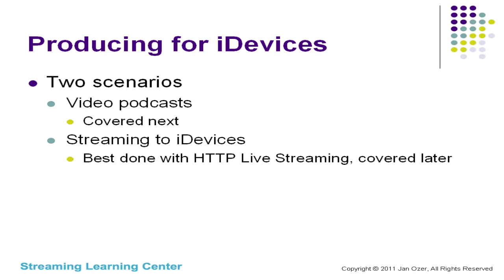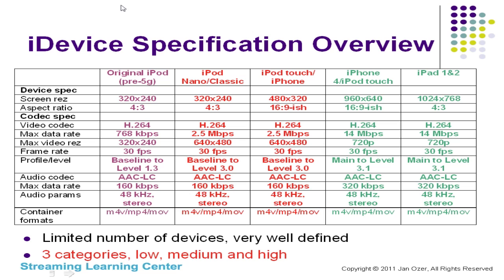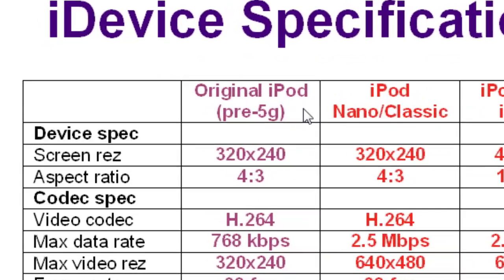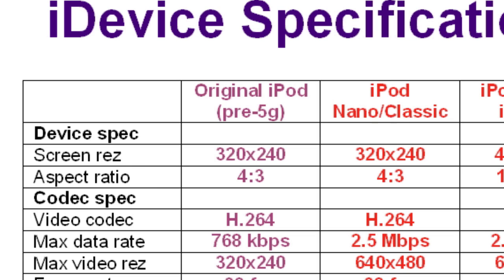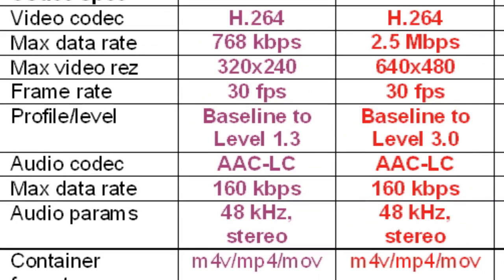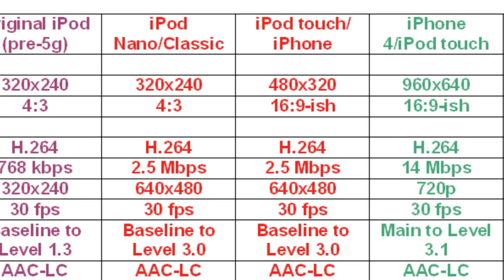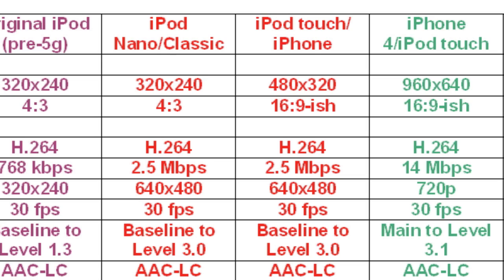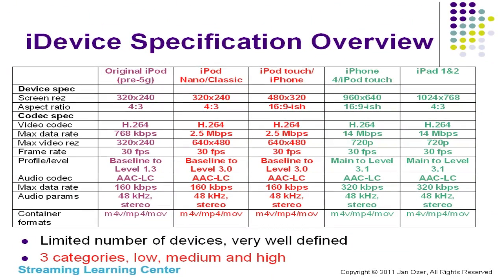Video Compression for iDevices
Knowing how to compress video for efficient playback via iDevices, such as iPhone, iPod Touch, iPad or Apple TV, is something that most producers need to know how to handle. Audiences today are savvier; expect a higher quality playback via their iDevices and demand quick download (or streaming) speeds.

This webinar will detail the playback specs while sharing the strategies used by prominent producers to serve the complete range of installed iDevices. We'll also cover wireless delivery, with a technical description of Apple's HTTP Live Streaming, including recommendations for most efficient encoding. Finally, we'll review encoding options for HTTP Live Streaming including techniques for serving multiple target platforms such as Flash and iDevices with one set of encoded H.264 files.